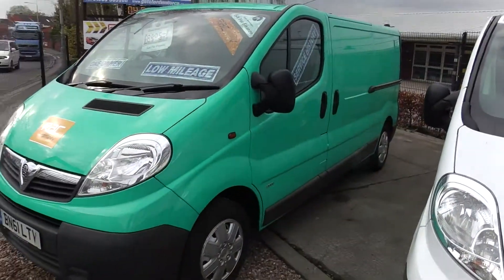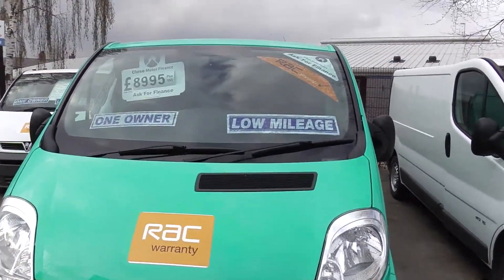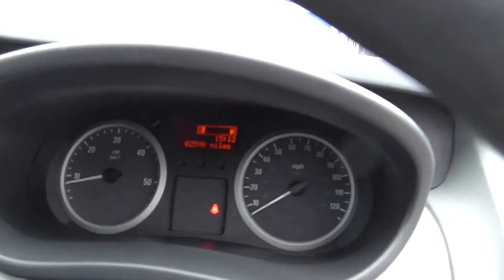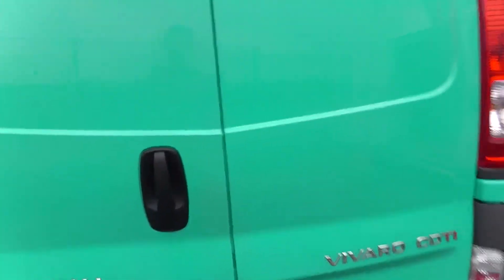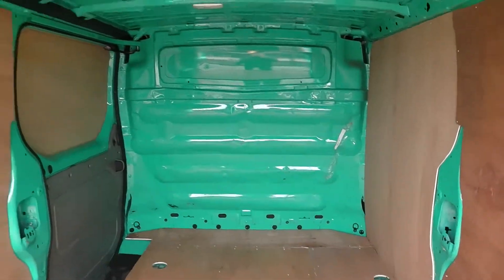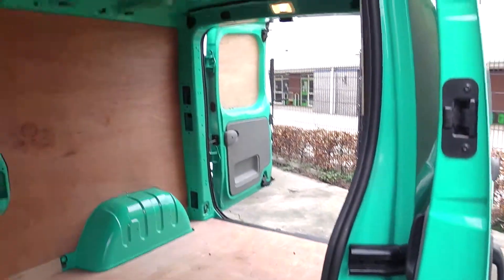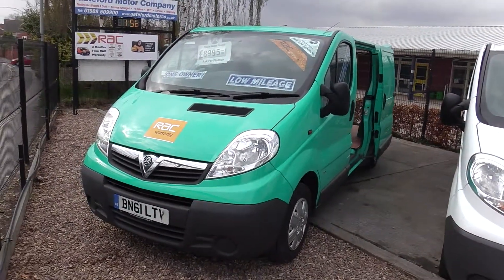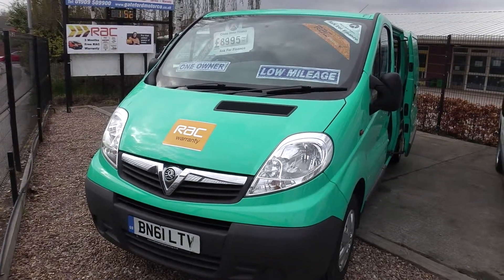GATEFORD MOTOR COMPANY VIVARO LWB GREEN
2011 / 61 VIVARO LWB LOW MILEAGE